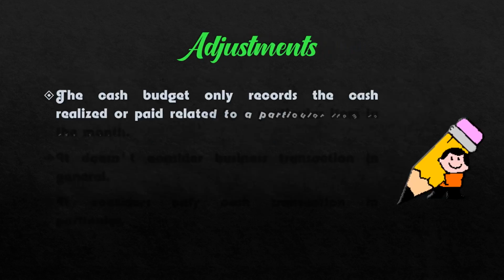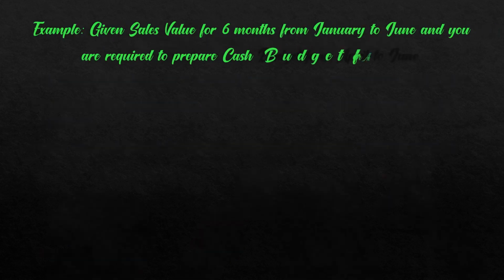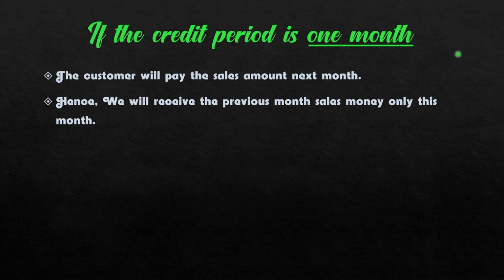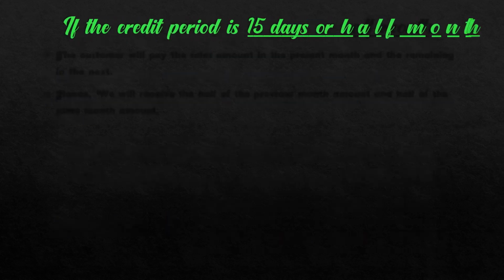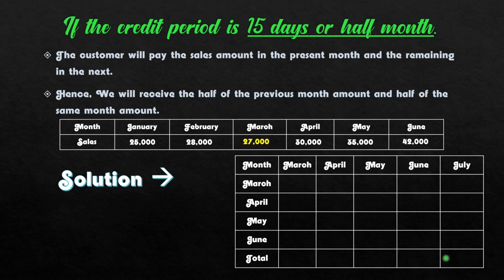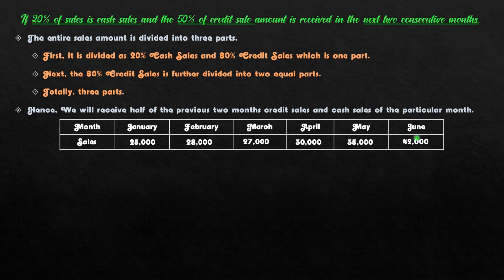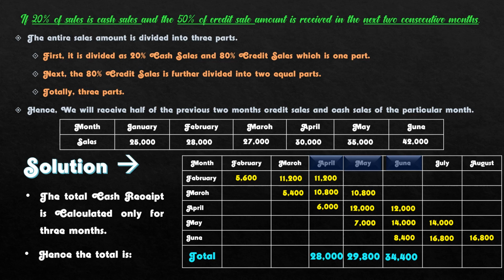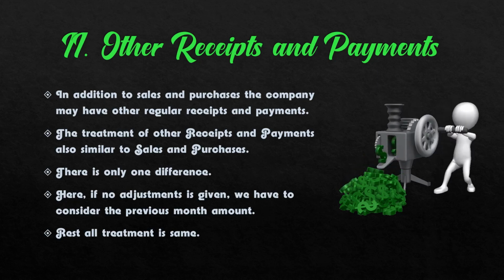Cash Budget - Part 2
☞️ Why Adjustment?
☞️ Adjustment related to Credit Sales and Credit Purchase.
☞️ Adjustment related to other receipts and payments.